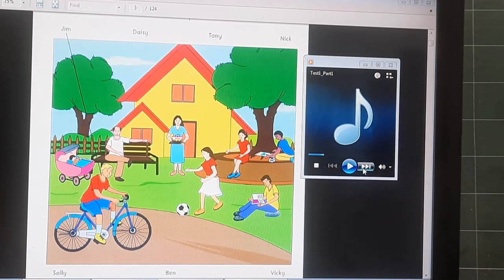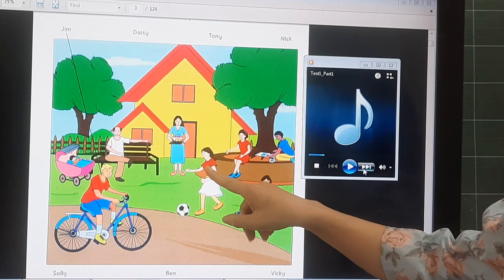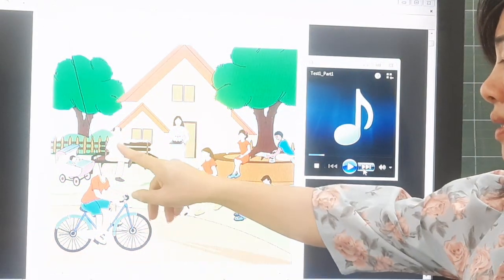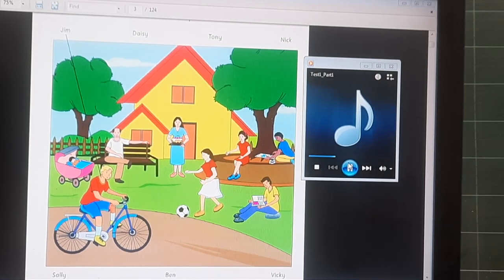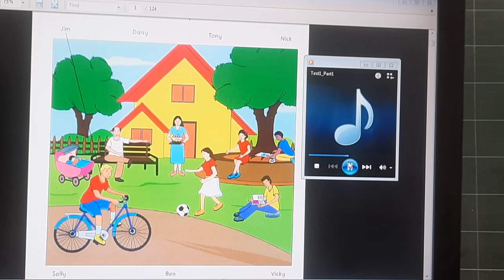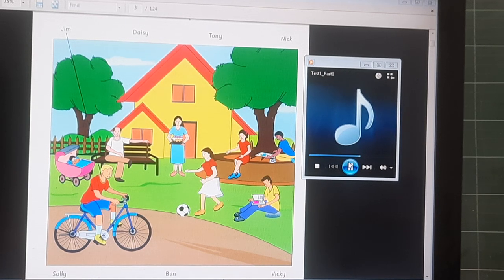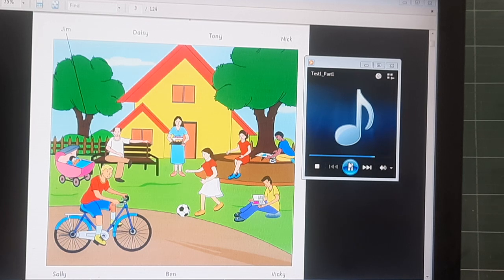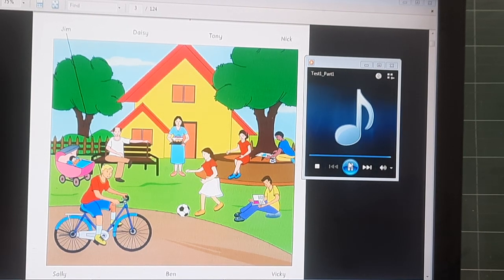Movers Pearson Unit 1 Test 1 Part 1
Listening - 5 phút luyện nghe mỗi ngày:
Các con nghe và chú ý bắt chước phát âm. Kiểm tra đáp án ở cuối video